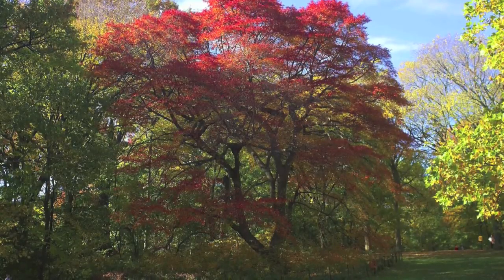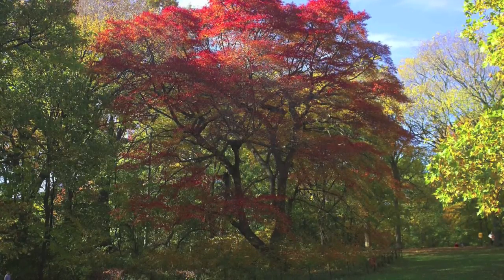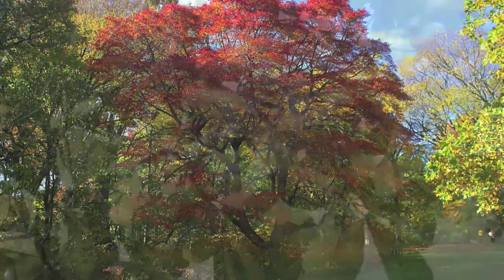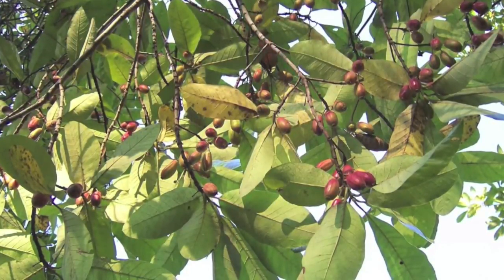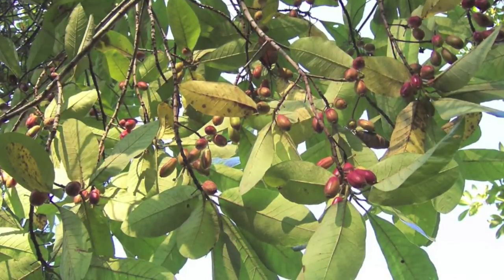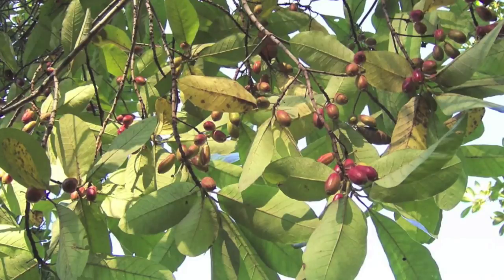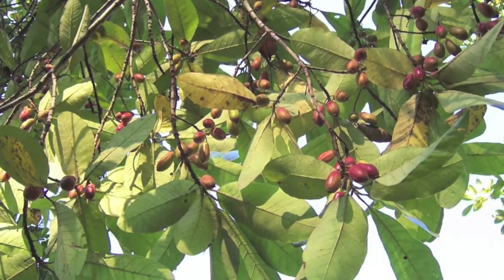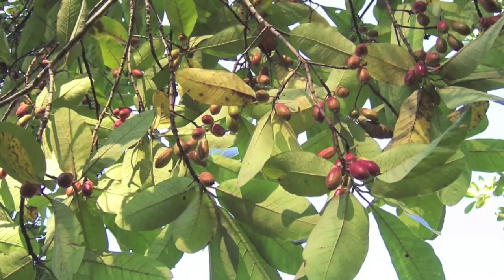Tupelo Trees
Buy Tupelo Trees at Trees For Sale Online. The black gum, tupelo trees has a deep dark vibrant burgandy red leaves in the fall. they are a super hardy tree and are beautiful.